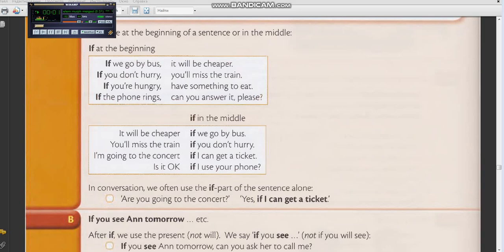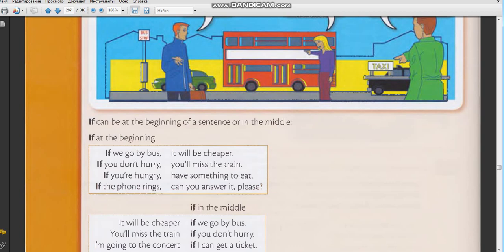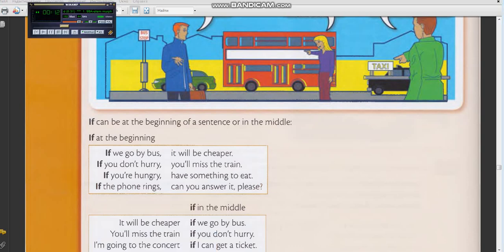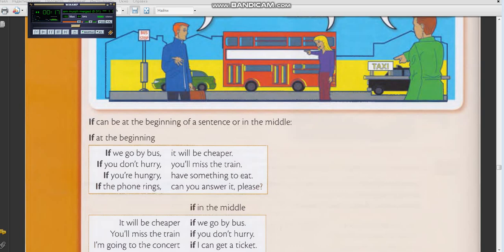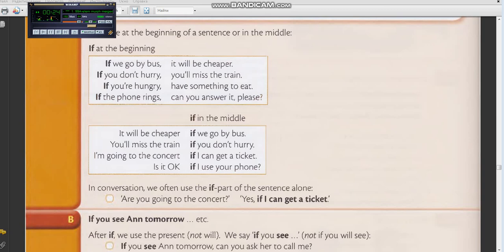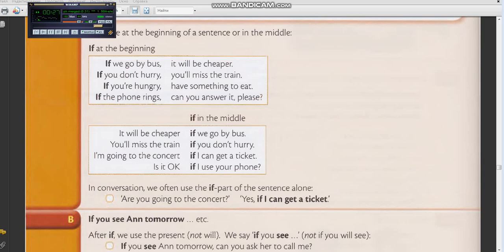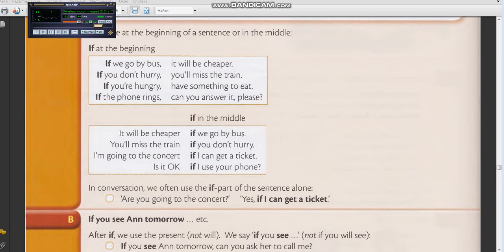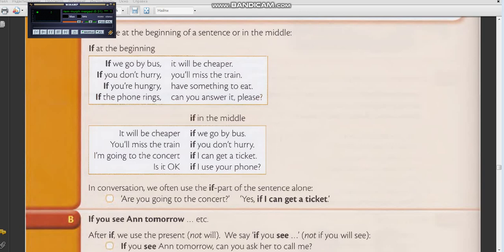Школа Английского Языка в Пушкино _ Качественное образование в России _ Грамматика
Школа Английского Языка в Пушкино _ Качественное образование в России _ Грамматика (Ученица 6 класса)
Придаточные предложения _ Subordinate Clauses
Заботьтесь о качестве приобретаемого товара! Для чего:
1 Узнайте сколько лет школа существует на рынке
2 Поинтересуйтесь на какие международные и российские экзамены школа подготовила своих учеников
3 Поинтересуйтесь насколько открыта школа (можно ли присутствовать на уроке, есть ли фото и видео уроков – только не заранее отрепетированных)
4 Будьте осторожны с выбором преподавателей – носителей, ведь Вам нужен носитель –профессионал  (хотя всегда хочется верить в чудеса – взмахнул Носитель палочкой и «просветлил» ребенка)
5 Поинтересуйтесь стажем в профессии преподавателей. Не поддавайтесь на «гламурность»…
6 Не рассчитывайте выучить язык за 2 часа или за 16 часов (теперь это модная рекламная тенденция). Вам придется изрядно потрудиться…
7 Будьте осторожны с выбором зарубежных программ!
Удачи в выборе подходящей школы!
Мы - коллектив профессионалов, каждый из которых в профессии более 17 лет!
Мы - выдерживаем конкуренцию рынка в Пушкино более 20 лет и нас знают!
Мы - абсолютно прозрачны! Смотрите видео с преподавателями на сайте!
Мы - преподаватели, с дипломами лучших российских университетов!
Мы - школа европейского качества с российскими традициями преподавания!
Мы предлагаем:
- раннее обучение детей с 4 лет
- подготовку к ЕГЭ и ОГЭ
- подготовку к FCE, TOEFL, IELTS и др. международным экзаменам
- участие в международных проектах
- разговорный курс с носителем языка
- деловой английский
- дистанционное обучение
- обучение детей и взрослых с разным уровнем языка
- персонализированные курс, ритм и расписание
- приятные цены и доброжелательную атмосферу обучения
Спасибо за Ваш интерес к Школе английского языка в Пушкино!